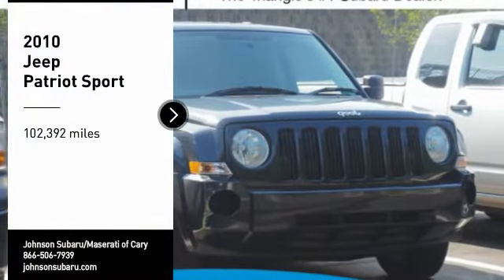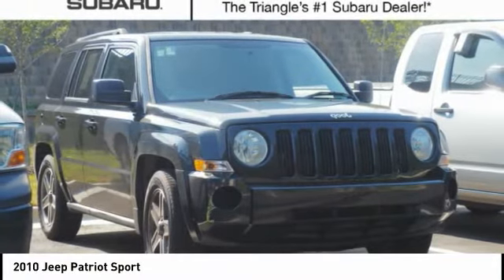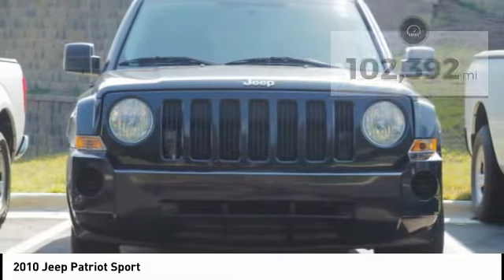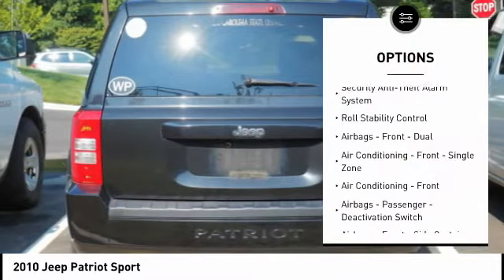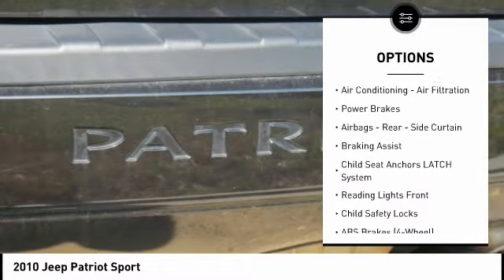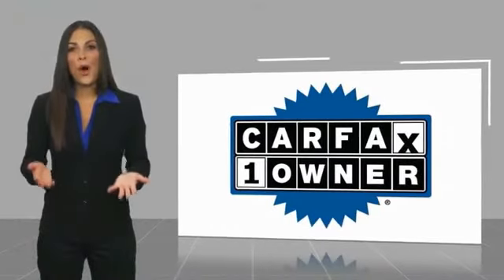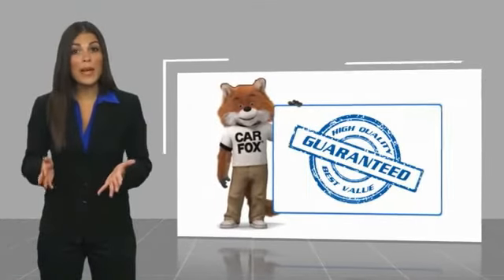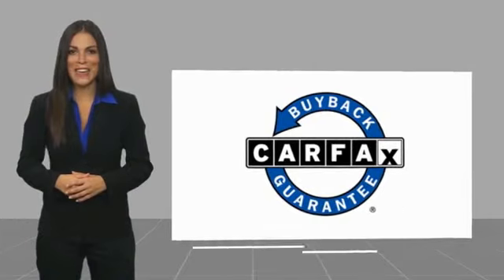2010 Jeep Patriot Sport for sale in Cary NC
2010 Jeep Patriot Sport for sale in Cary NC - Stock # SB80837LA
Year: 2010
Engine: 2.4L I-4 cyl
Exterior Color: Black
Drive Line: Front-wheel Drive
Mileage: 102392
Address:
VIN: 1J4NT2GB6AD501026